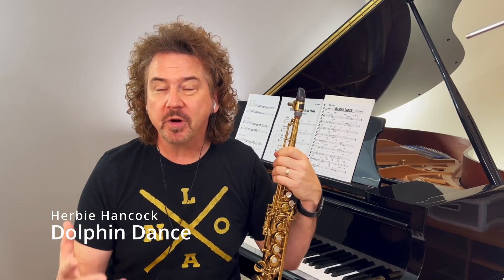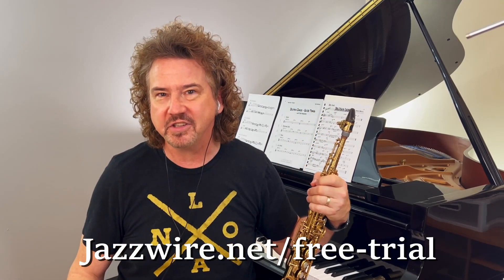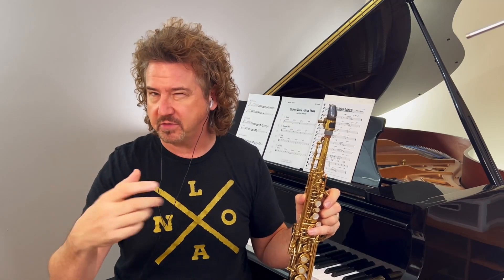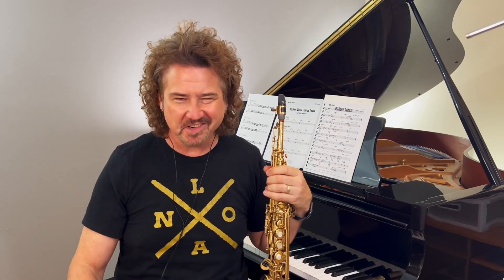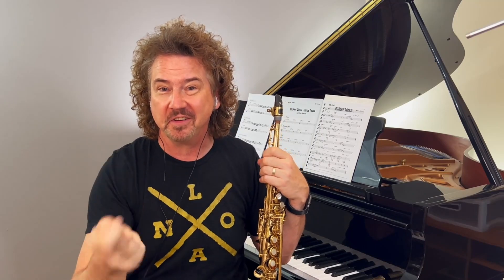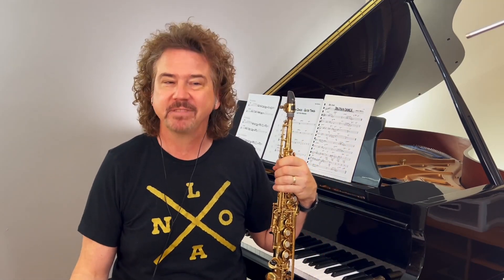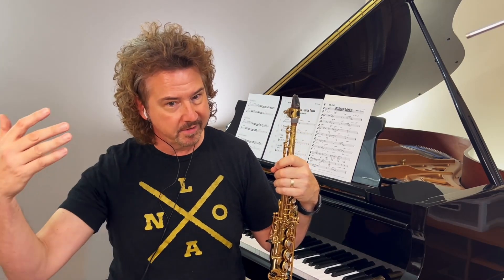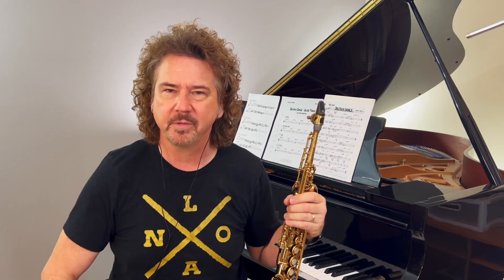Guided Listening: "Dolphin Dance" & Herbie Hancock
FOR ALL INSTRUMENTS - Dolphin Dance . . . In this Guided Listening session we dig into the classic Herbie Hancock performance of Dolphin ￼￼Dance. ￼A tune so melodic, so flowing and so lovely you would think it just falls out of your instrument, right? Nope. A legendary butt-kicker, and some wonderful playing by Ron and Tony, George and Freddie, and of course compose and pianist Herbie Hancock. Let’s dig in.

• Join us for the JazzWire Summer Summit (formally Maryland Summer Jazz)! July 15 - 17, and July 20 - 23, 2022.